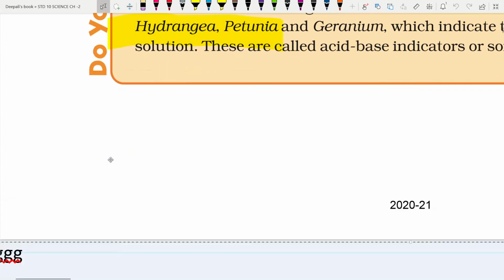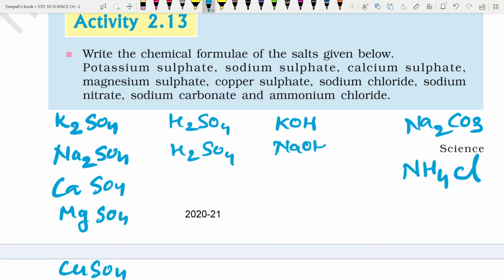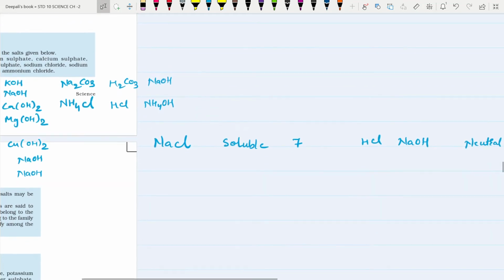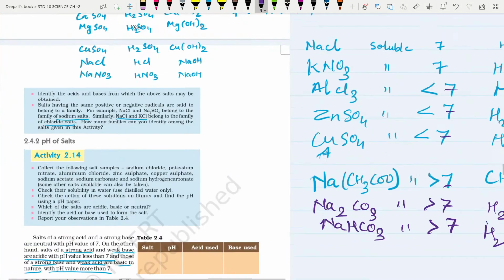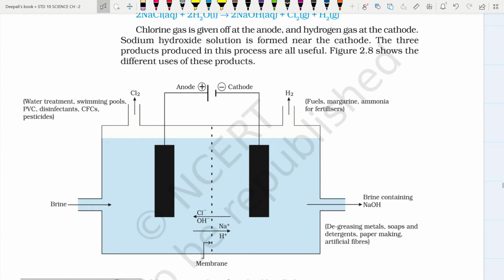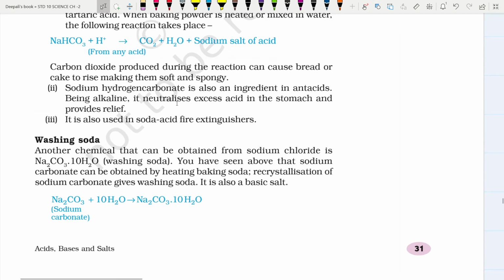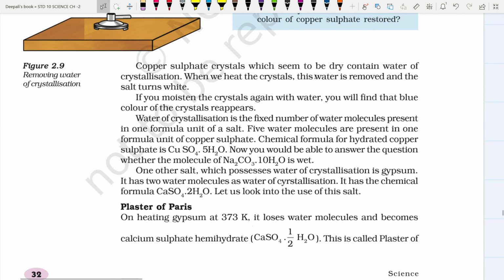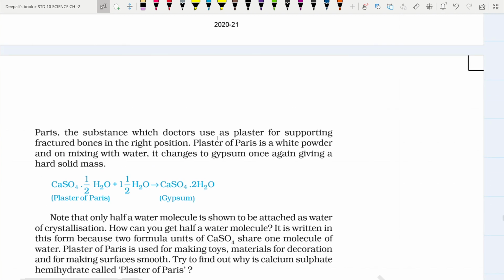STD 10 SCIENCE CHAPTER 2 ACIDS ,BASES AND SALTS PART 5